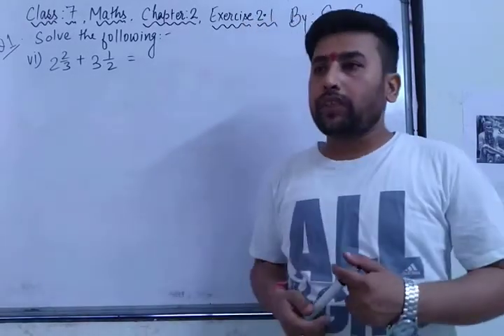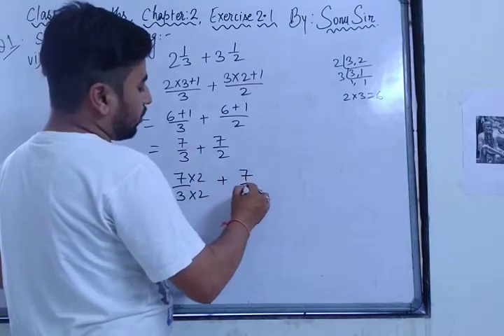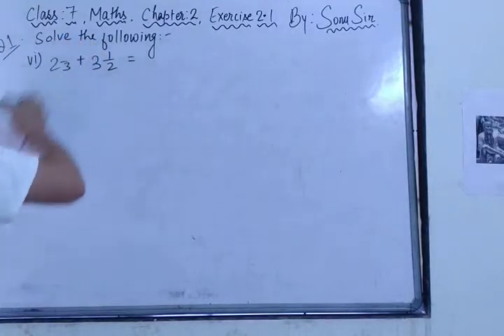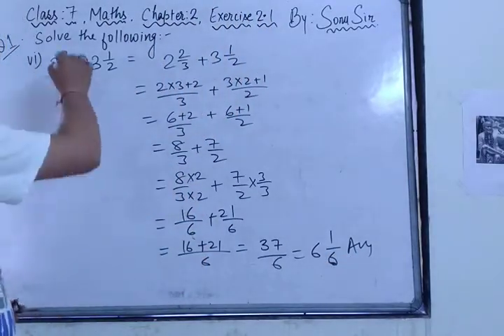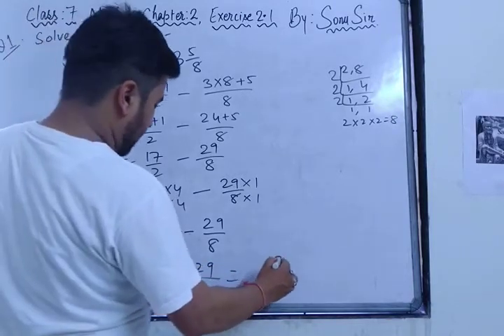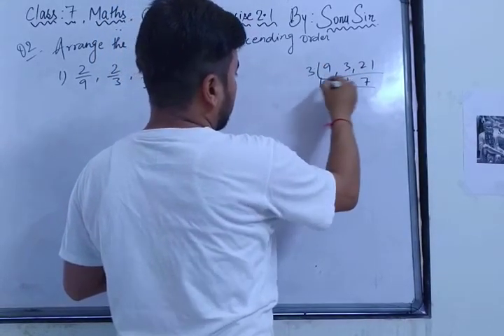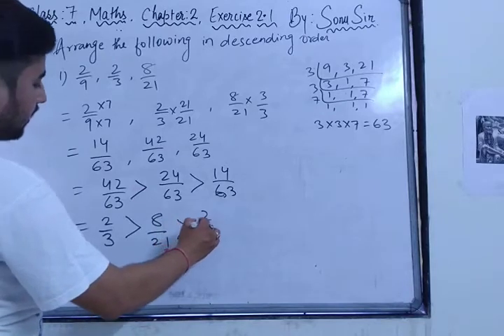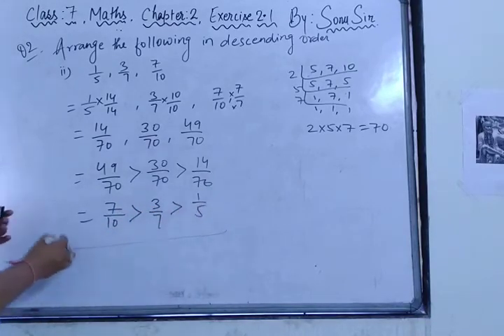Class 7 , Maths , Exercise 2.1 , Question 1 & 2 by Sonu Sir